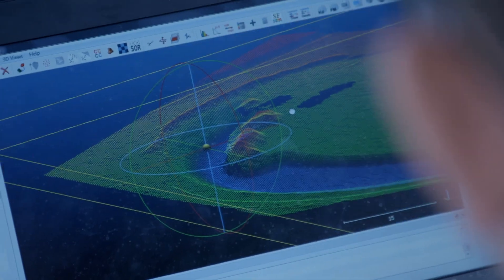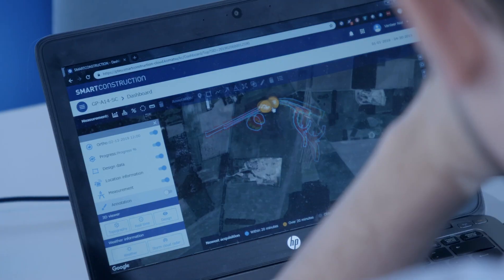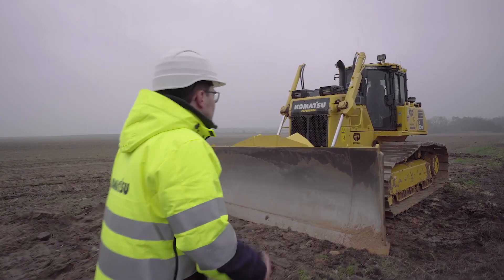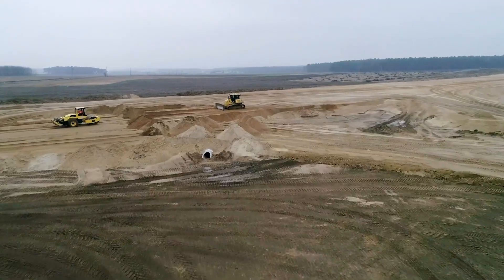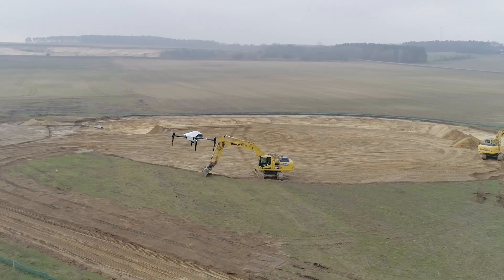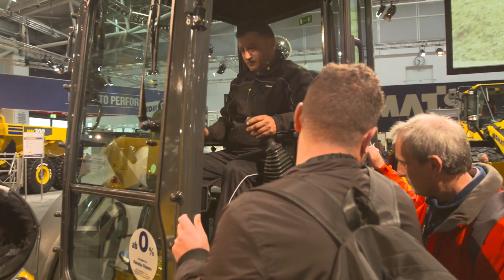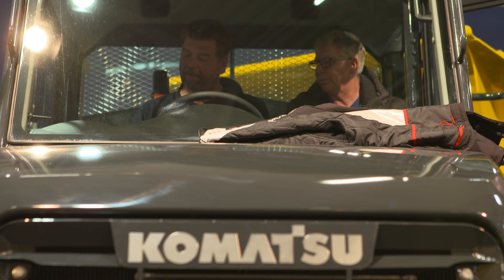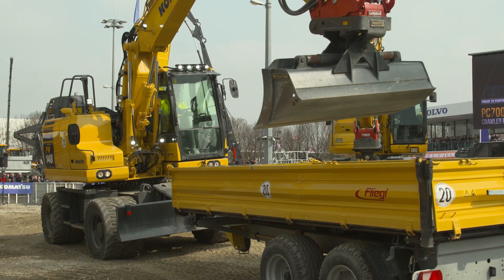Komatsu’s smart move is Smart Construction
Komatsu’s Smart Construction guides construction companies on the way to digital transformation of their jobsites